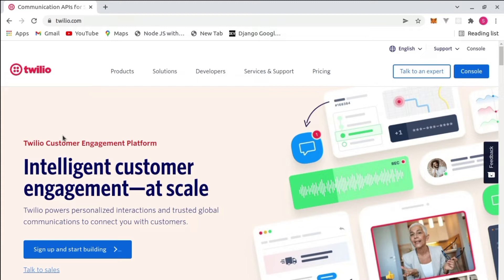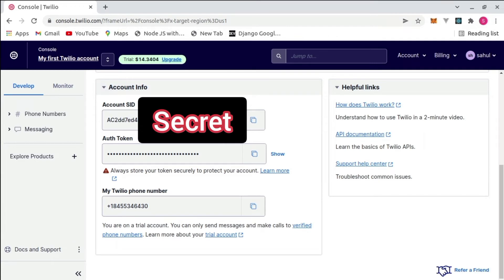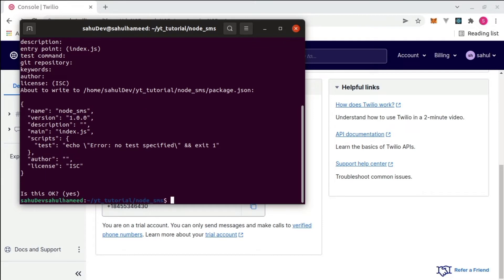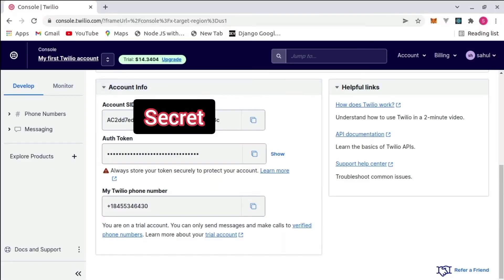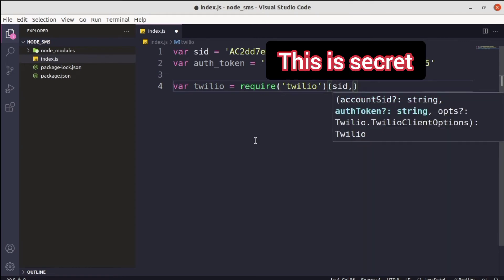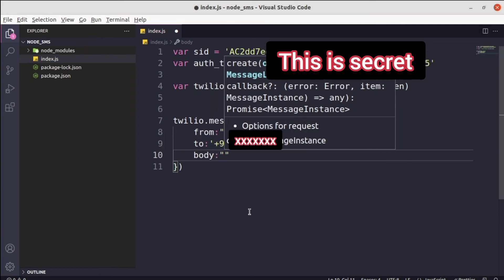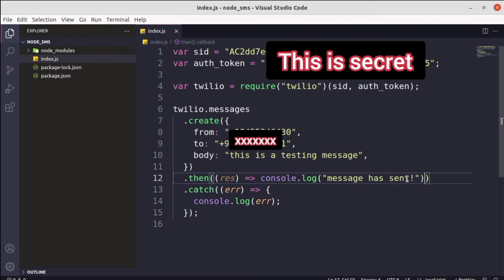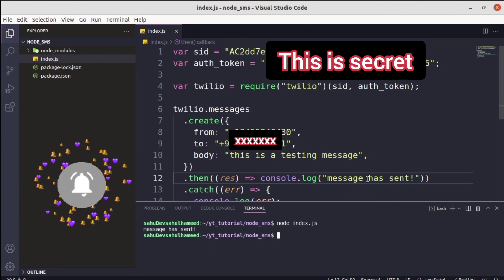Twilio and Nodejs | How to send SMS Text Messages from Node js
In This video we are going to learn how to send sms text messages from node js using a third party called twilio

source code :
var sid = "xxxxxxxxxxxxxxxxxxxxxxxxxxx";
var auth_token = "xxxxxxxxxxxxxxxxxxxxxxxxx;

var twilio = require("twilio")(sid, auth_token);

twilio.messages
  .create({
    from: "+1xxxxxxxxxx",
    to: "+9199999xxxxxx",
    body: "this is a testing message",
  .then(function(res) {console.log("message has sent!")})
  .catch(function(err)  {
    console.log(err);